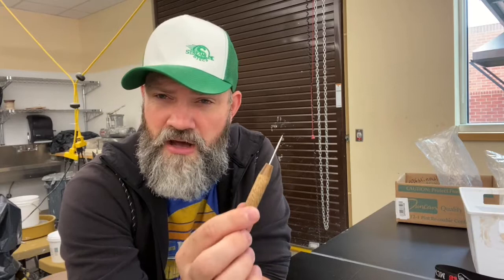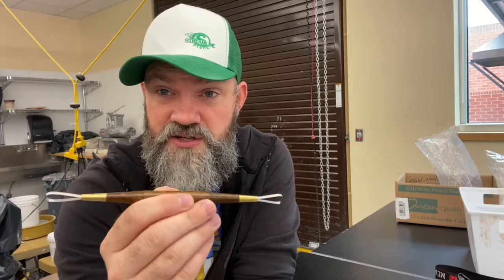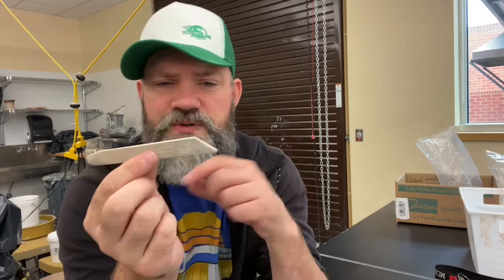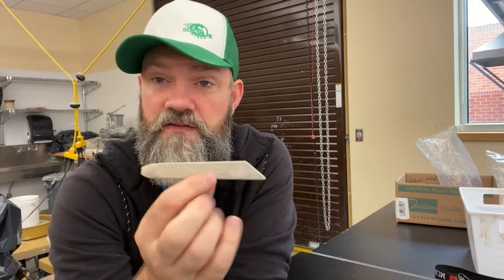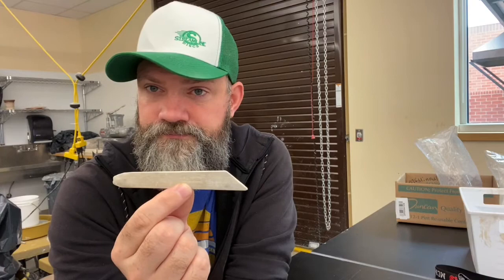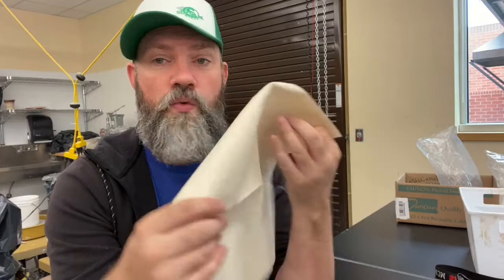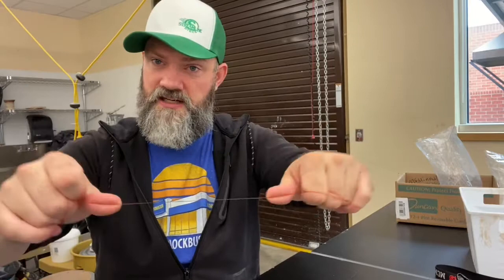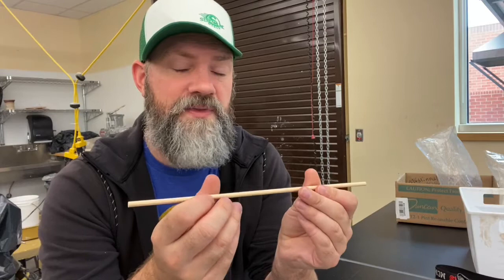Pottery Tools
This video looks at common pottery tools that every potter should have, and inexpensive alternatives for distance learning.